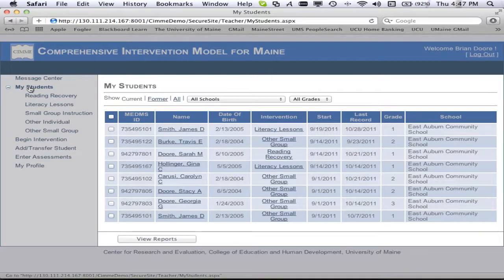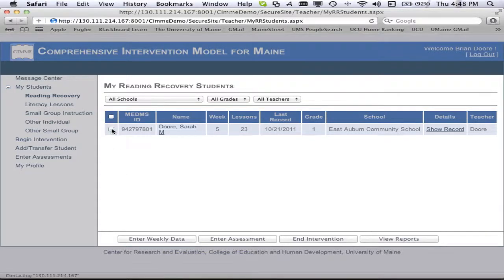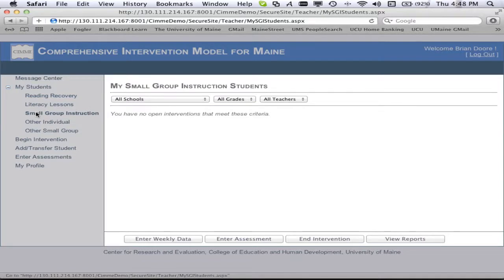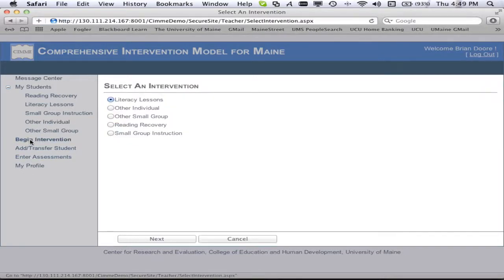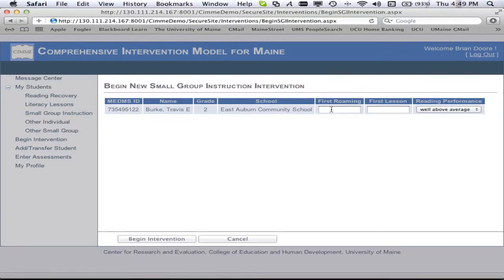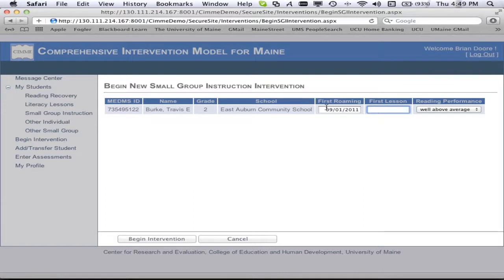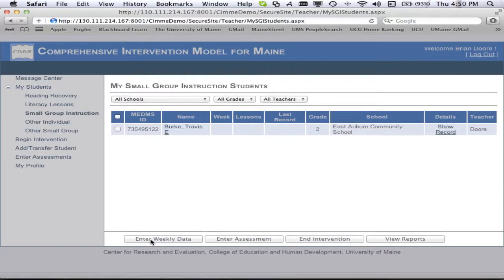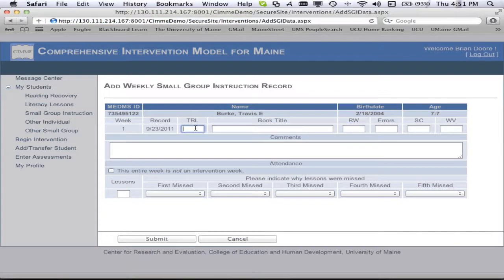Where are my Students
Finding your students in the CIMME System